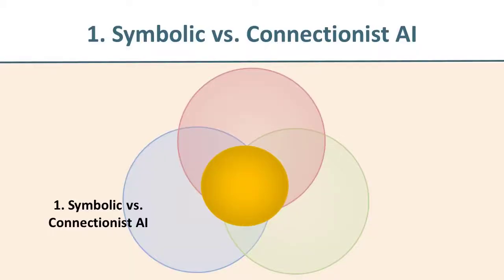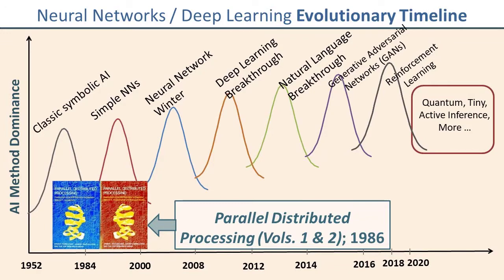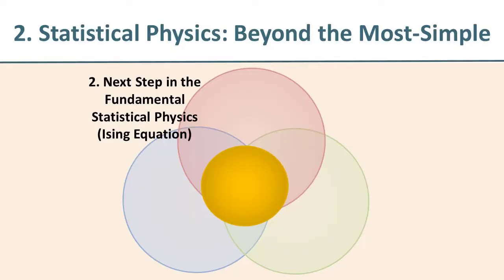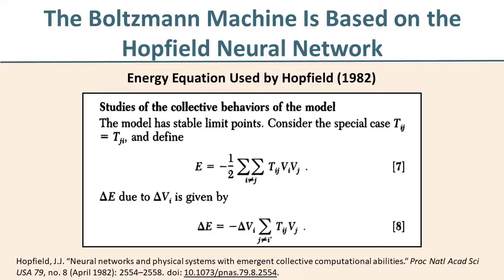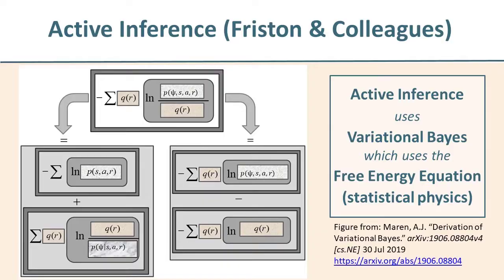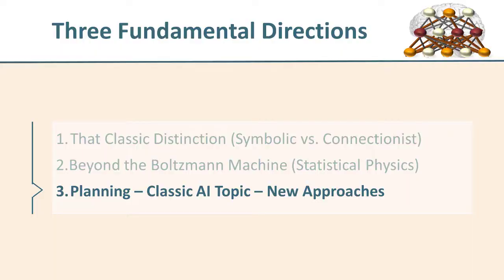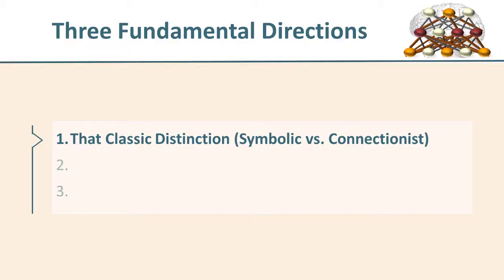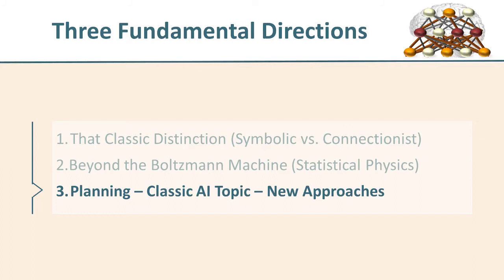AI Future Directions: The Fundamentals (Part 1)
The three fundamental challenges for AI over this coming decade will be: (1) connecting symbolic and neural network-based AI methods, (2) moving beyond the simple Ising equation (on which the Boltzmann machine rests) to more advanced equations from statistical physics, and (3) moving into planning methods that go beyond reinforcement learning, specifically to variational Bayes and methods building on that.